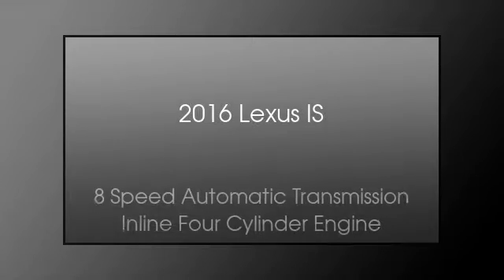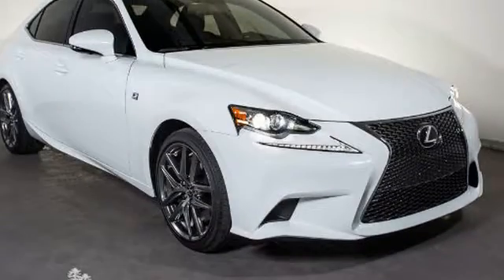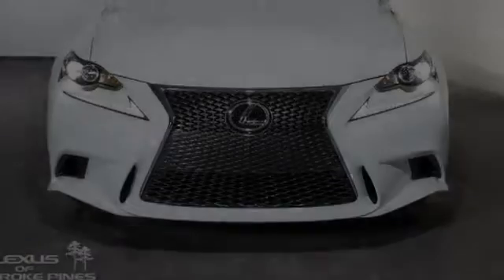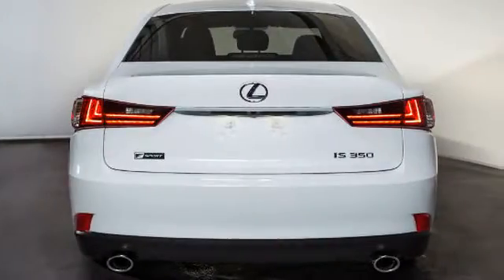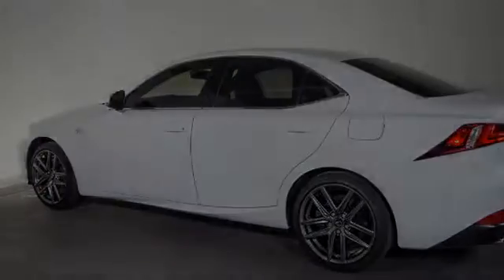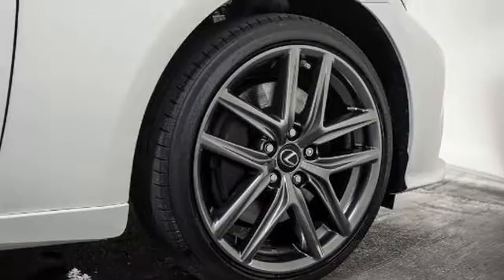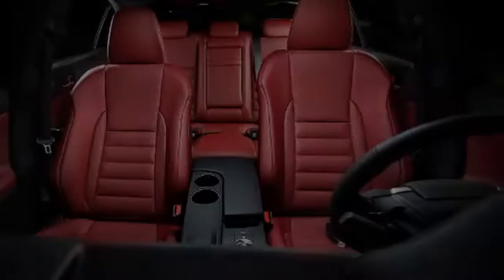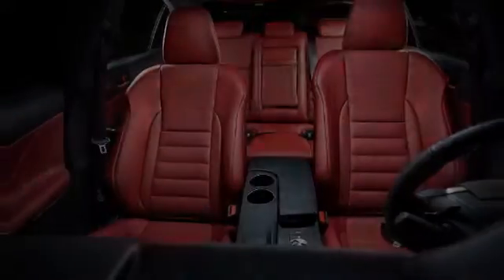2016 Lexus IS 200t